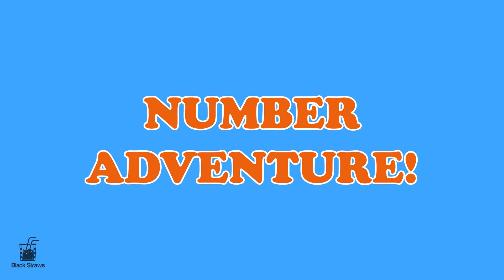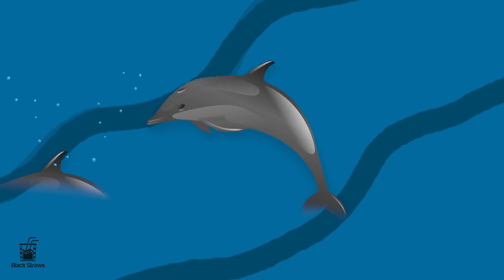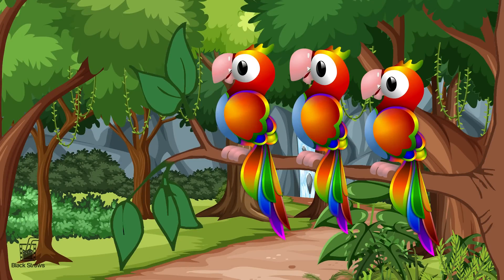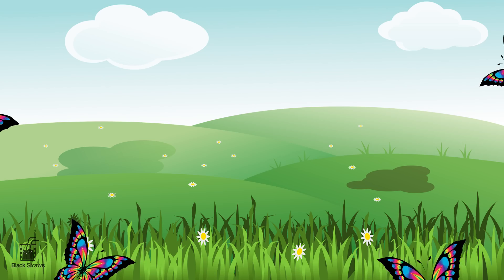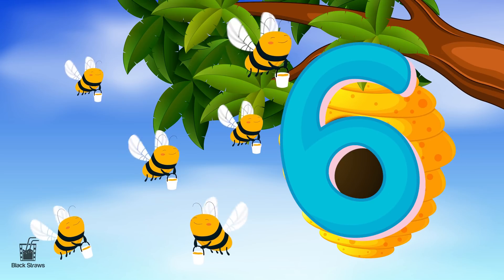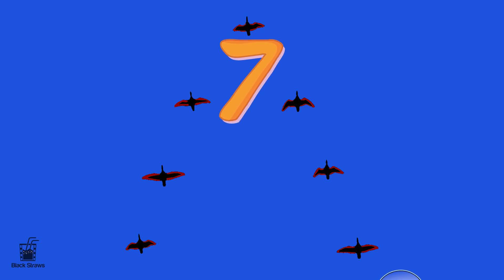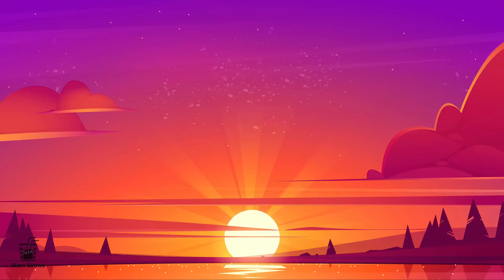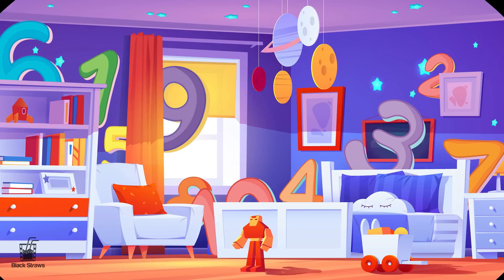Embark on Number Adventures | Counting Fun, Learn Numbers 1-10, Preschool Education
Join us on a magical journey of counting, exploration, and discovery, designed specifically for children between the ages of 2 and 7.

Get ready to dive into the world of numbers as we introduce you to the fascinating digits from 1 to 10. Through colorful animations, interactive activities, and engaging storytelling, we make learning numbers a joyful and immersive experience.

Join our animated characters on thrilling adventures as they explore the significance of each number. From counting objects and animals to solving simple math problems, we make math concepts come alive and accessible to young minds.

Our videos provide a platform for preschool education, helping children develop essential early numeracy skills such as number recognition, counting, and basic arithmetic. Through playful interactions and entertaining visuals, we foster a love for learning and build a strong foundation for future mathematical understanding.

Join us as we ignite your child's curiosity and nurture their enthusiasm for numbers and problem-solving.

Let's embark on this educational journey together, where every video promises counting fun, laughter, and valuable learning experiences.